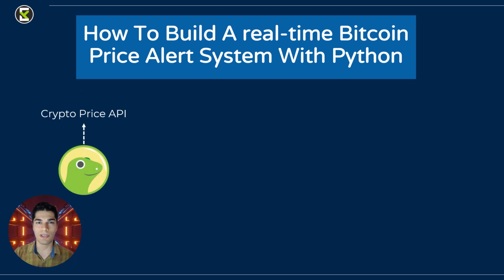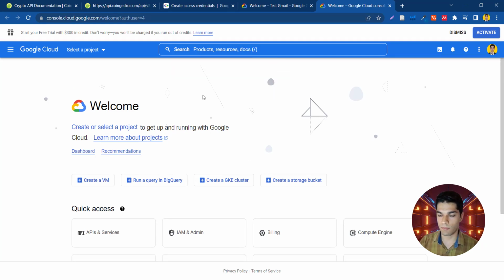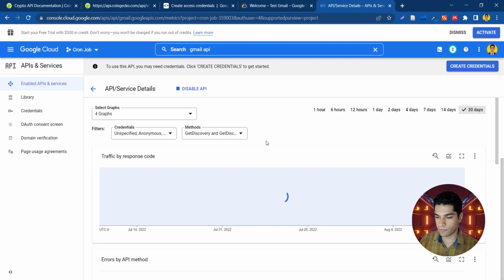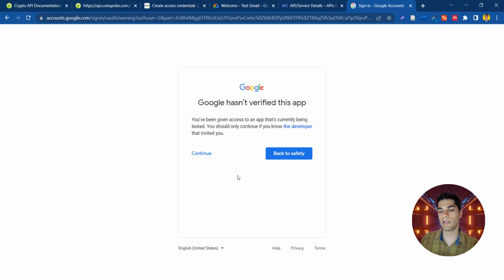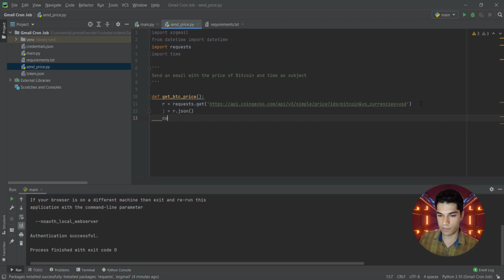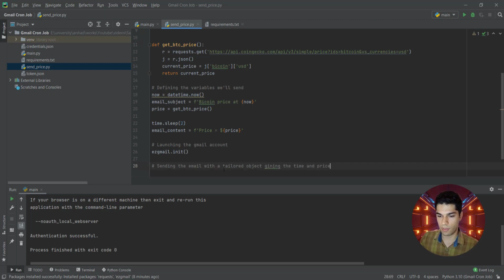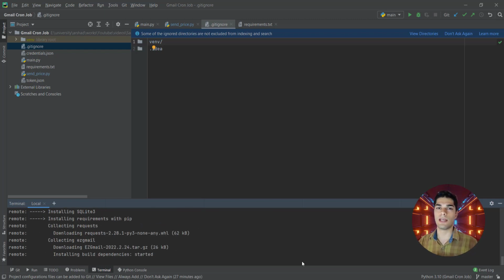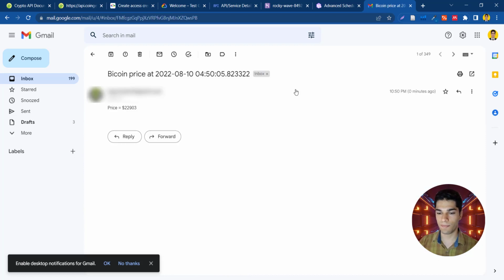How to Make a Bitcoin Price Alert in Python!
In this tutorial, I will show you how to build a real-time Bitcoin price alert system with python.

Stocks and Crypto are really volatile and for a trader, being updated is what makes all the difference.
You can use Python scripts to get the real-time price of stocks, Bitcoin, Ethereum, and other cryptocurrencies and send them to a Gmail account using Google Cloud Console APIs.
Even build a complete price prediction or news system and sell subscriptions to your system, API, or Bot. This is called a SaaS business and is one of the ways to make money online and generate a passive income.
In this video, we'll learn how to build a Python bot that is using Advanced Scheduler to get the real-time Bitcoin price from CoinGecko API and send it to an email address with Heroku Cron Job (Advanced Scheduler) and Gmail APIs.

0:00 Introduction
00:47 CoinGecko - Most Powerful Cryptocurrency Data API
02:15 Google Cloud Console - Gmail OAuth Configuration
08:36 Python Script - Send Bitcoin Price To A Gmail Account
19:00 Push the Code to Heroku - Git Repo
22:02 Cron Job - Advanced Scheduler Platform
24:28 Result and Conclusion